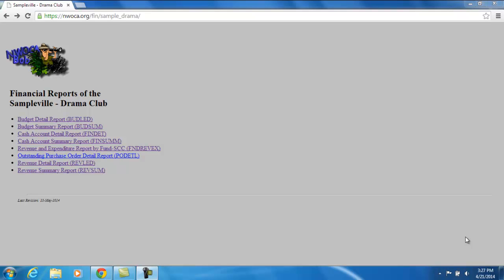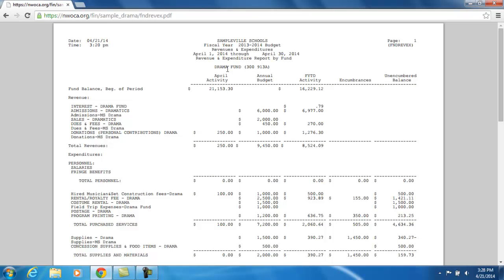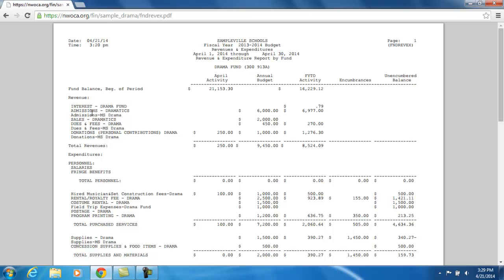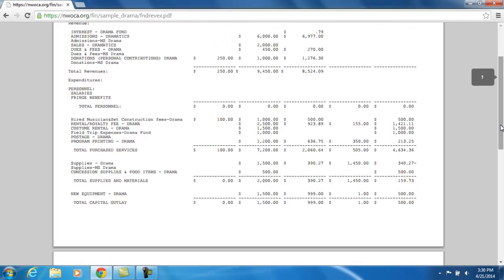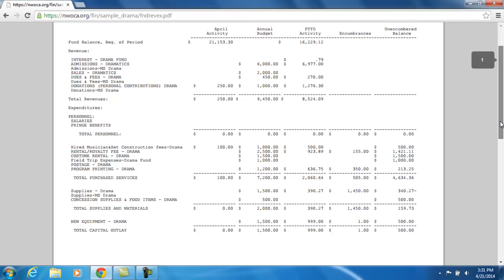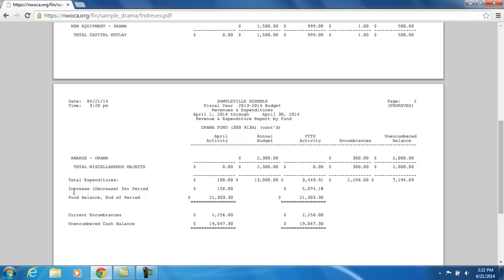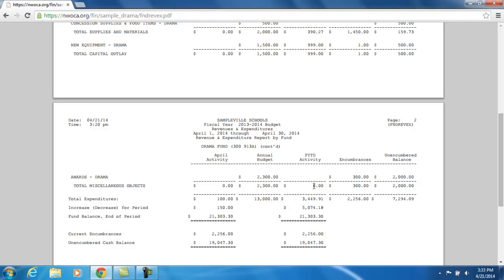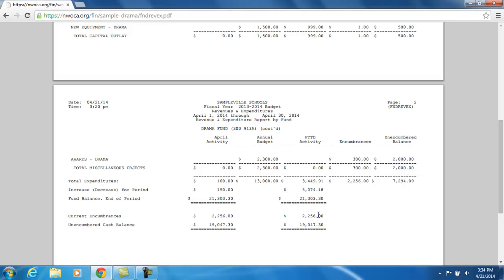FNDREVEX Report Explanation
Brief explanation of the FNDREVEX report for FISCWEB users.